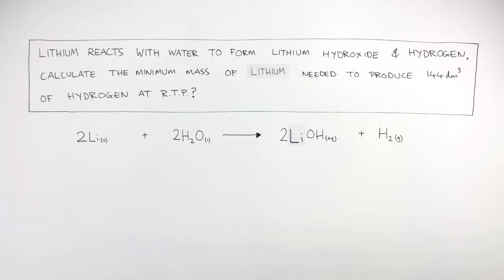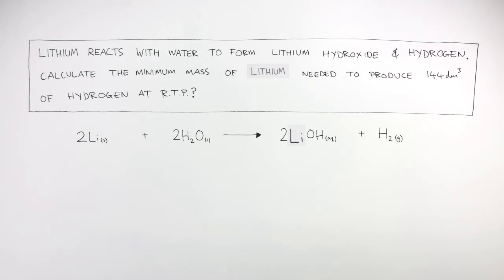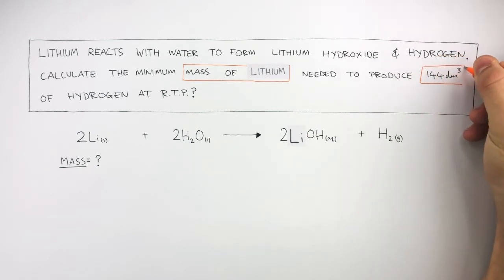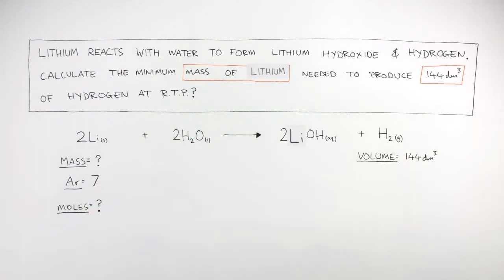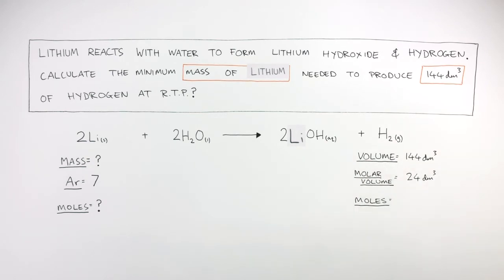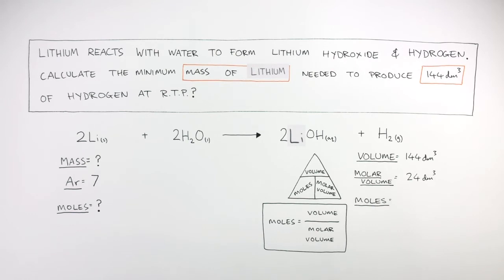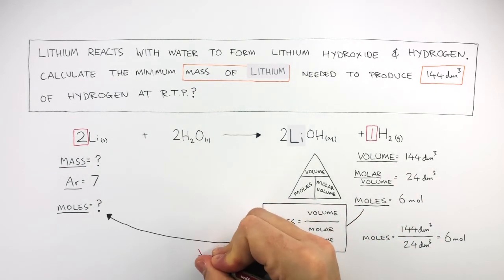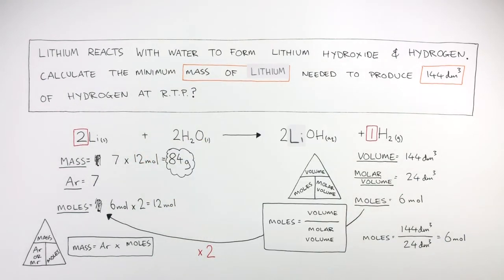GCSE Chemistry - Calculating Mass Using Volume Of A Gas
The relative atomic mass of an element is the average relative mass of all the isotopes in the element. A chemical formula is where atomic symbols are used to show the number and type of atoms in a compound. The Mr is the total of the relative atomic masses of all the atoms in a formula. Avogadro’s constant is a huge number that is always 6.02x10x23. One mole is 6.02x10x23 and so one mole of a substance is the relative atomic mass or relative formula mass expressed in grams. One mole of a substance is always 6.02x10x23 of those atoms, molecules or ions. One mole of carbon has a mass of 12g.